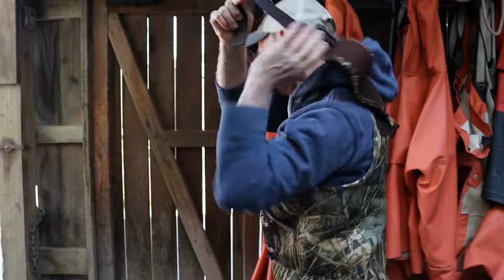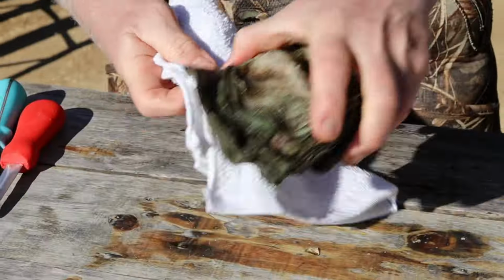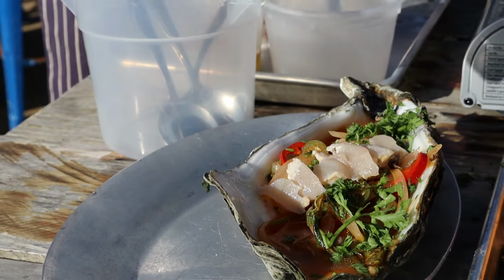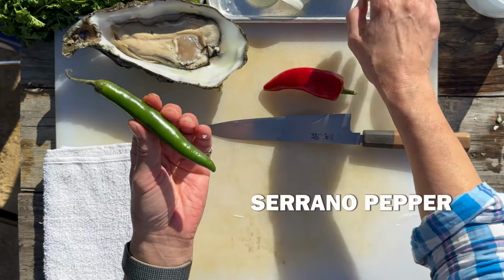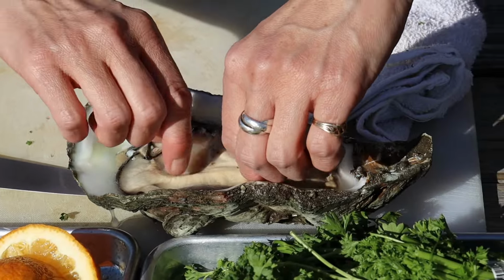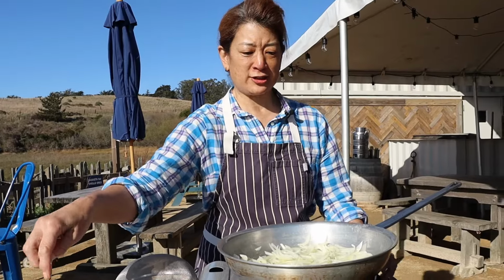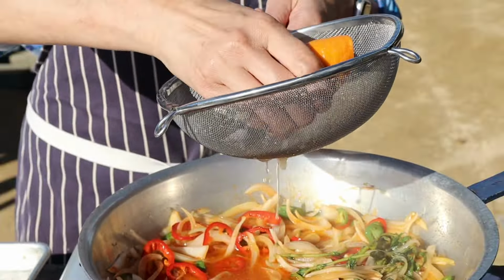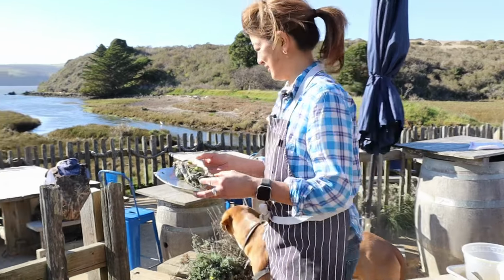Open & eat a GIANT OYSTER | Hog Island Oyster Co.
Open up a GIANT oyster with us and turn it into a delicious dish! It's not very often that we get an opportunity to pop open a big ol' oyster like this one, so join our Staff Ecologist, Gary Fleener, and our Culinary Director, Lauren Kiino, as we shuck and transform this huge cowboy of an oyster into a spicy escabeche-inspired meal!